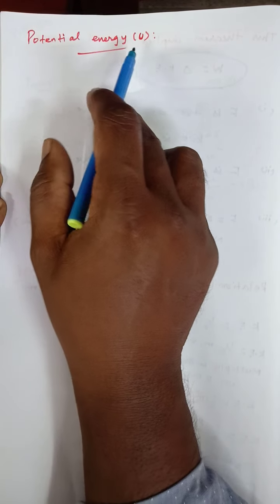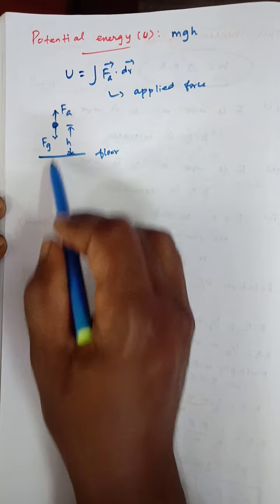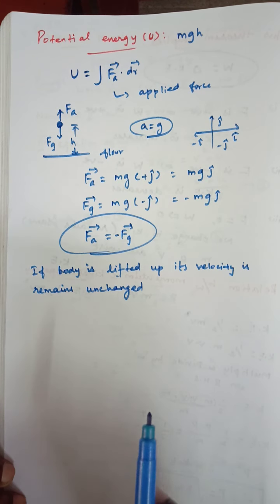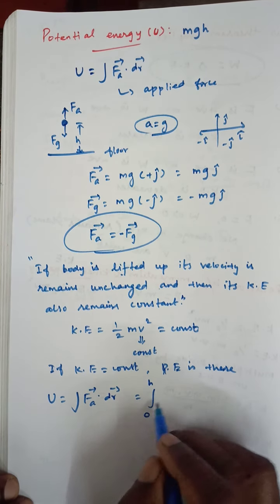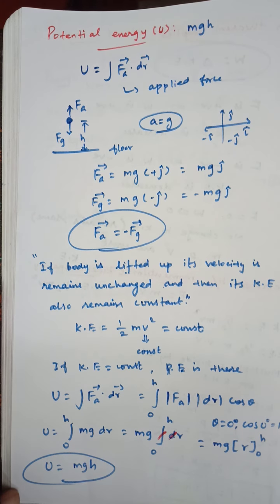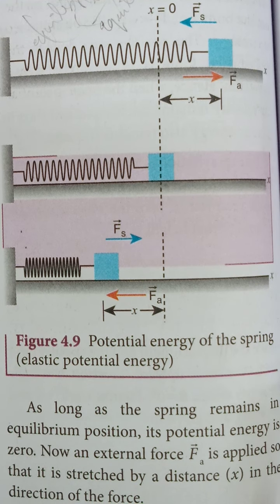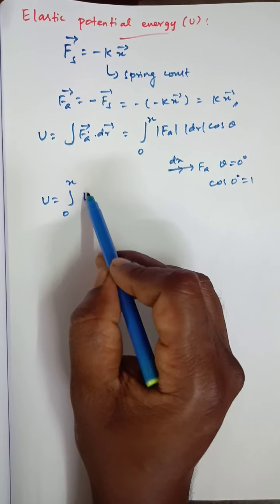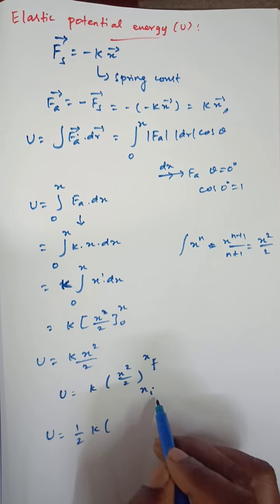11 (Lesson 4) WORK, ENERGY AND POWER - Potential energy & Elastic potential energy